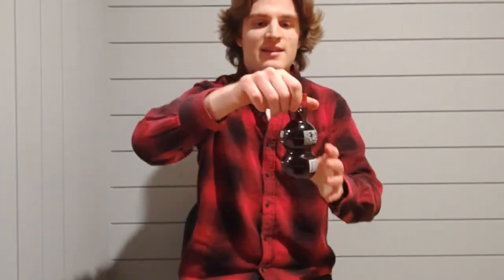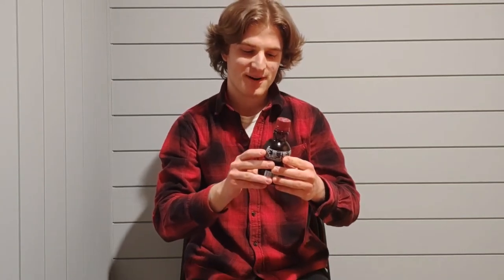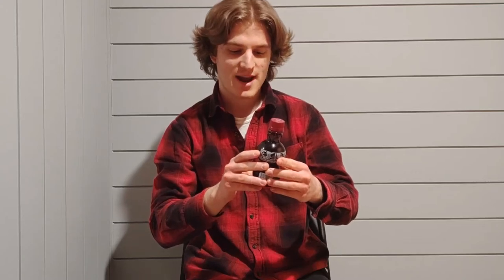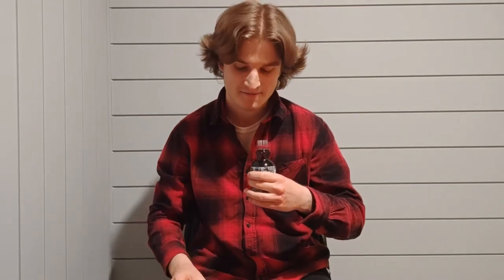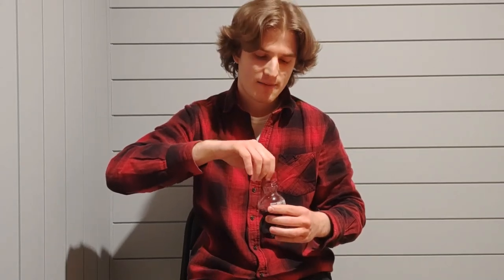Pom Drink Review!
In this video, I give a drink review of the Pom: Wonderful Antioxidant Superpower (a pomegranate juice drink)!

~Martin